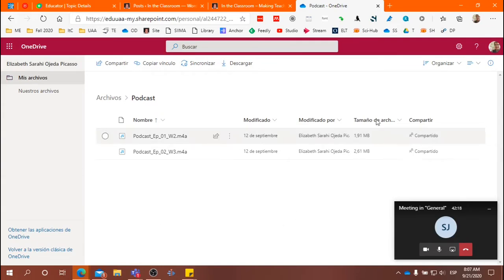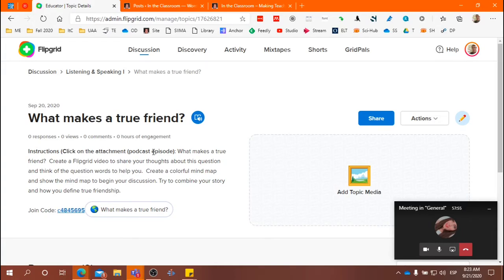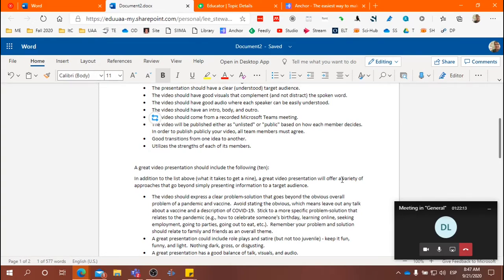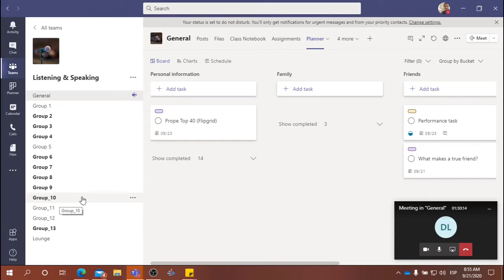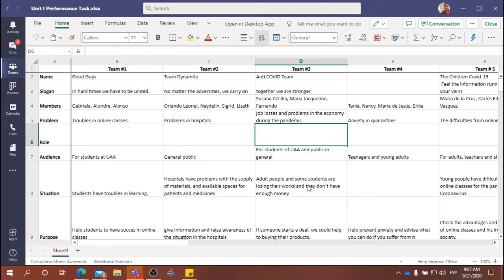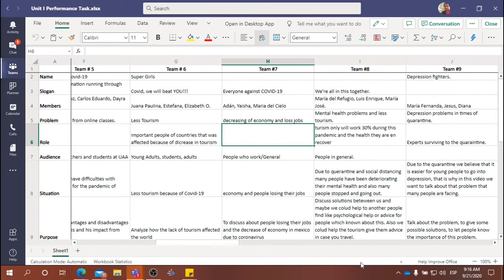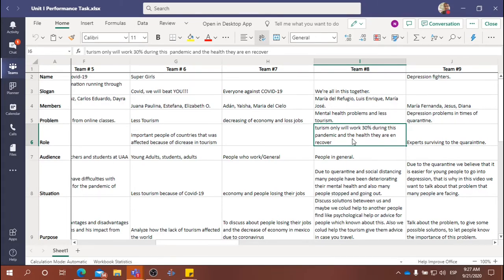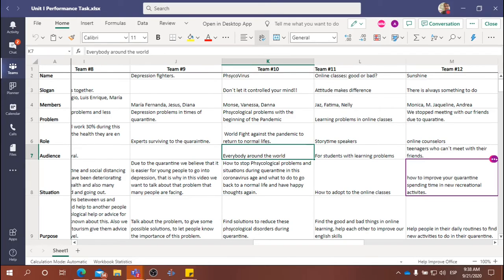L&S Class: September 21, 2020